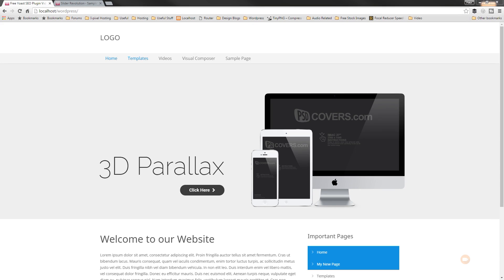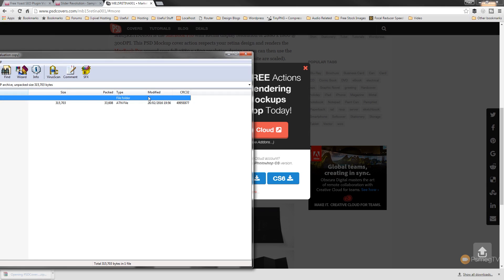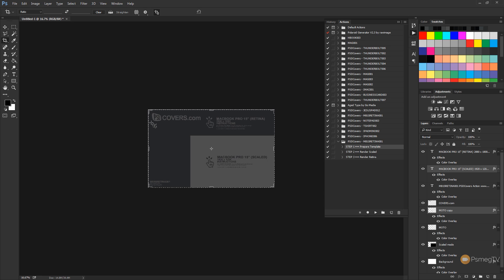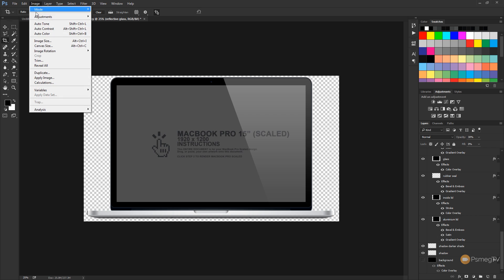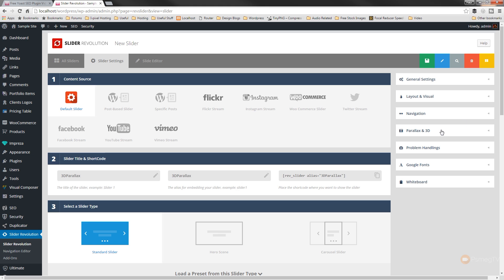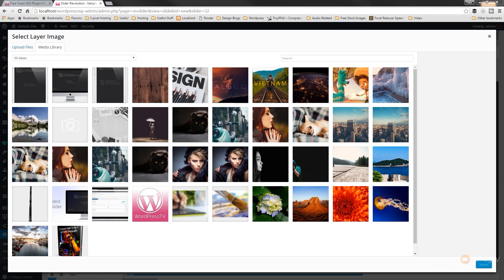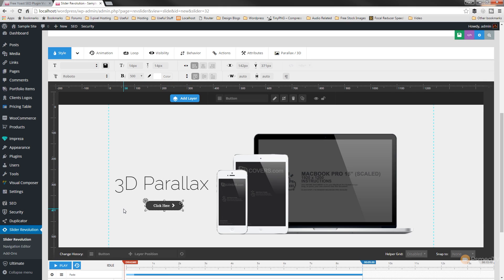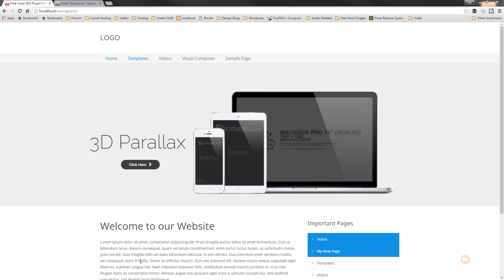How To Create Complex Parallax in Slider Revolution 5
This tutorial takes you step by step through the process of creating graphics in Photoshop using free actions from PSD Covers, how to add them to our Slider Revolution 5 slider and then create a fantastic, eye catching 3D Parallax effect.

You'll see how to quickly create powerful 3D Parallax animations in Slider Revolution 5 as well as use powerful free Photoshop Actions to create an iPad, iPhone and MacBook Pro mock-up.